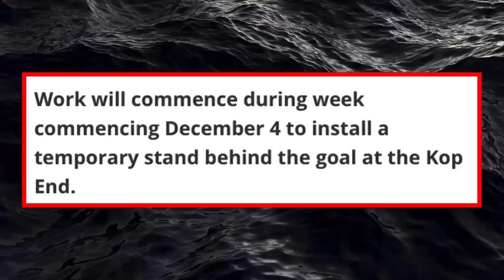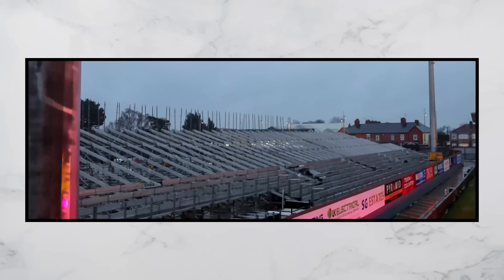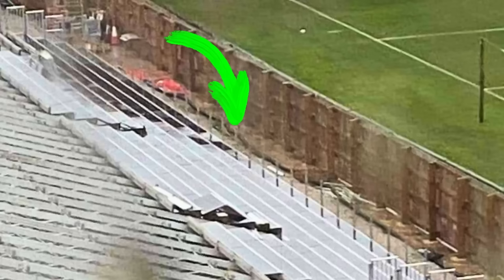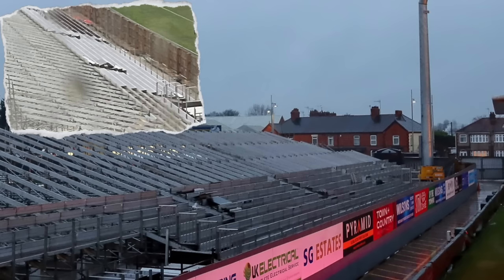BREAKING: WREXHAM AFC RELEASE FIRST IMAGES OF NEW 2,289 CAPACITY TEMPORARY STAND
Some interesting news as Wrexham AFC have released an official image of the work going on for the new ‘temporary’ stand, things are getting very exciting!

Can we hit 300 Likes on today’s video? That would be incredible!

Wrexham AFC Kop
Wrexham AFC Kop Redevelopment
Wrexham AFC New Stand
Wrexham AFC
Ryan Reynolds Wrexham